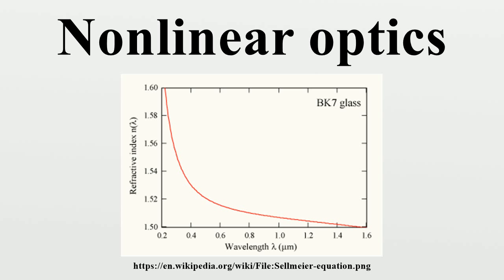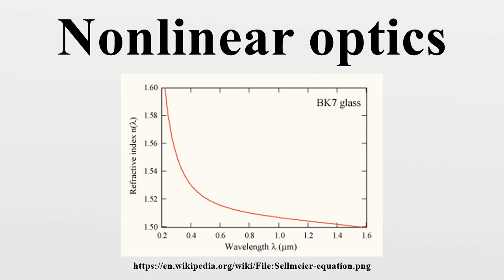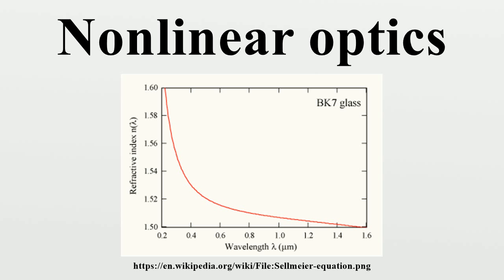Nonlinear optics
Nonlinear optics (NLO) is the branch of optics that describes the behavior of light in nonlinear media, that is, media in which the dielectric polarization P responds nonlinearly to the electric field E of the light.This nonlinearity is typically only observed at very high light intensities (values of the electric field comparable to interatomic electric fields, typically 108 V/m) such as those provided by lasers.

Image-Copyright-Info
Image-Copyright-Info